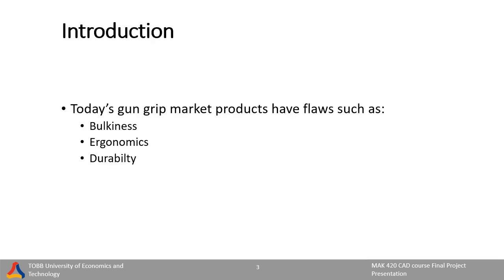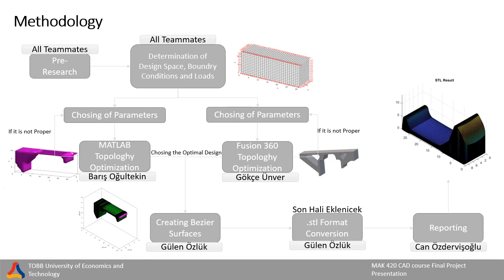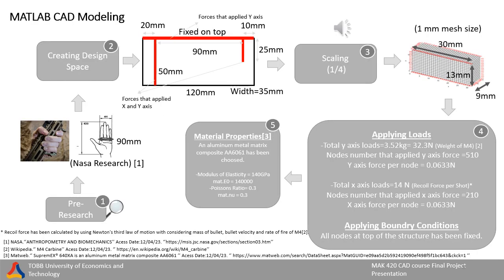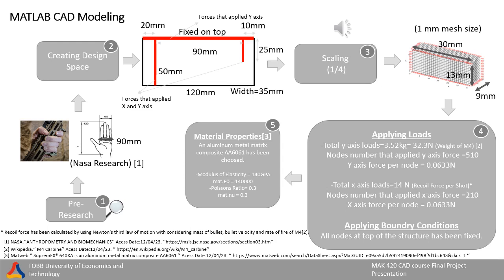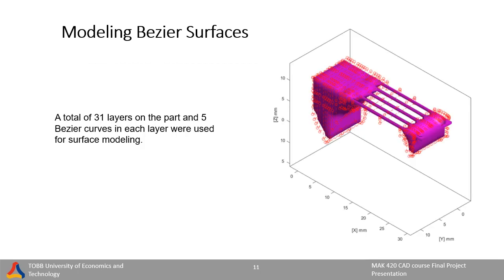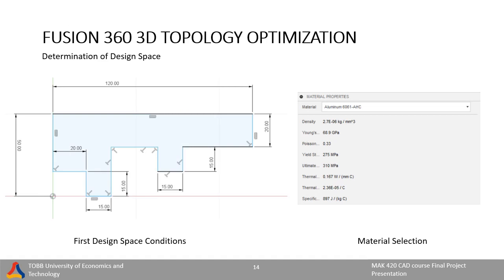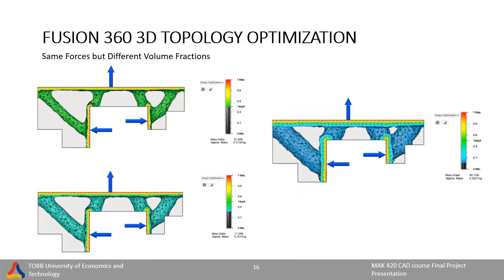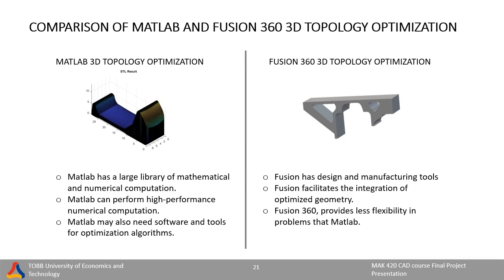Topology Optimization of a Gripper by MATLAB and Fusion 360 - CAD course project